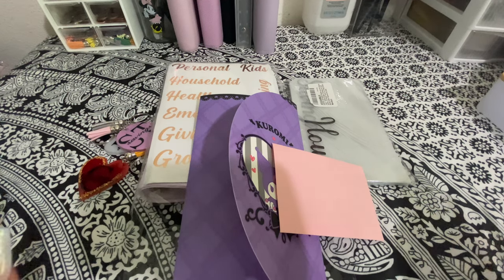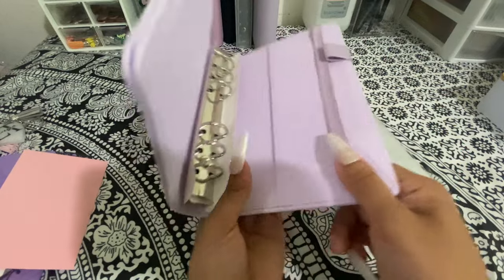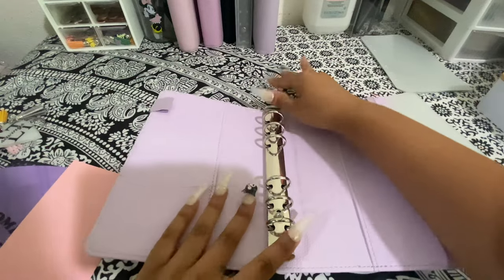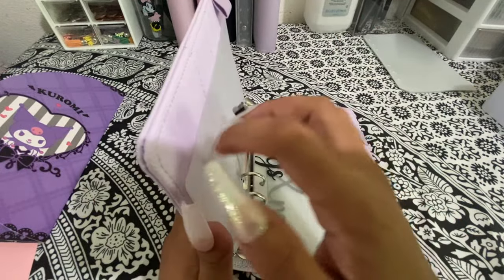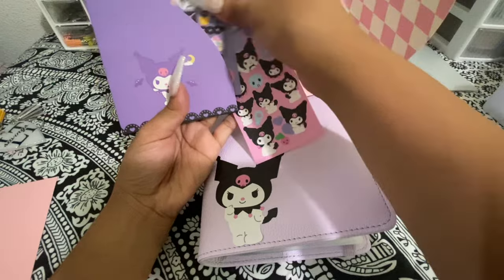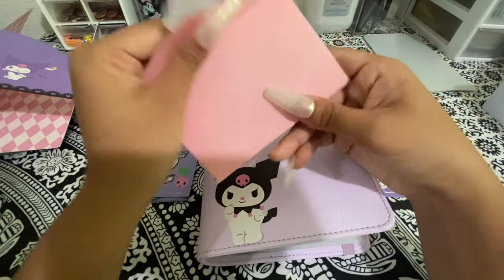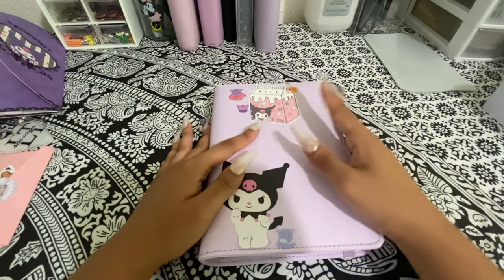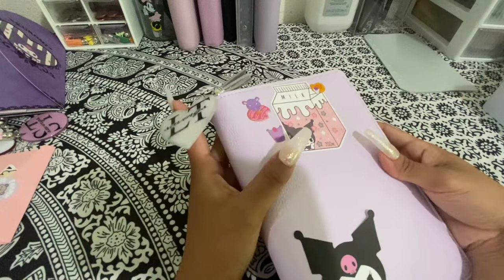Binder Setup | New Cash Envelopes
Hey Everyone! Today I set up my new A6 Binder for my Long Term Goals. I plan to get a new binder for my short term and will show once I get a new one!